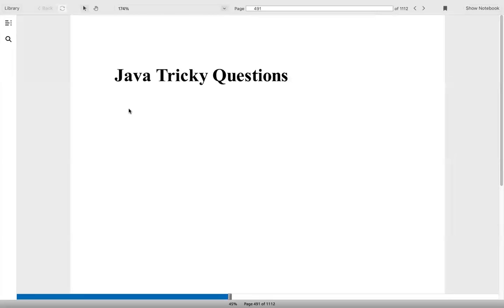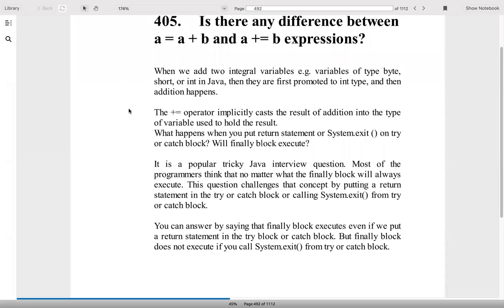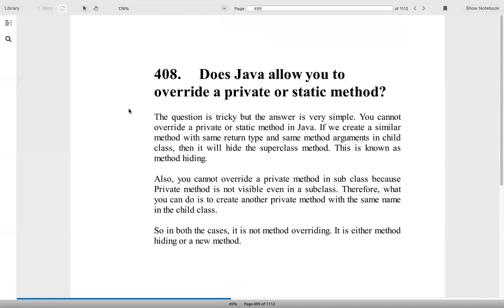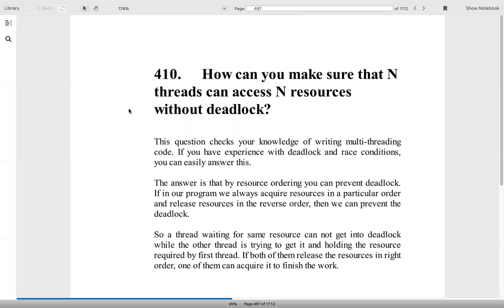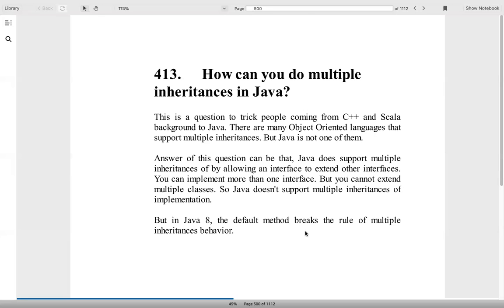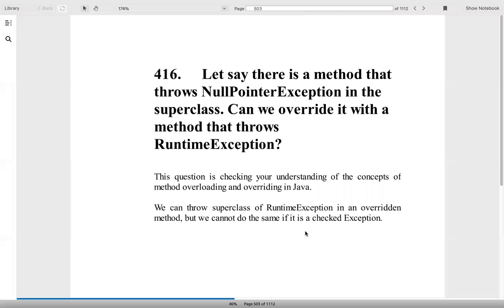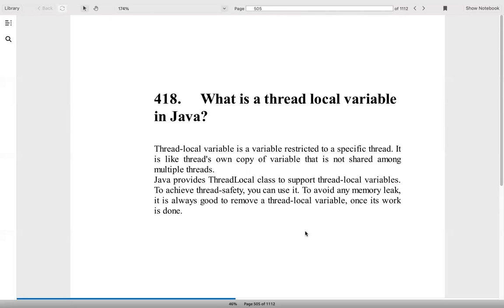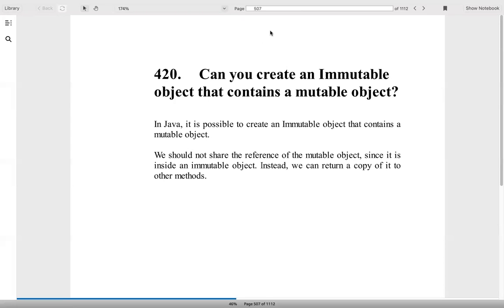JAVA TRICKY INTERVIEW QUESTIONS|| PART 1